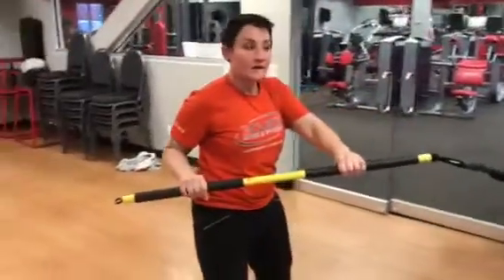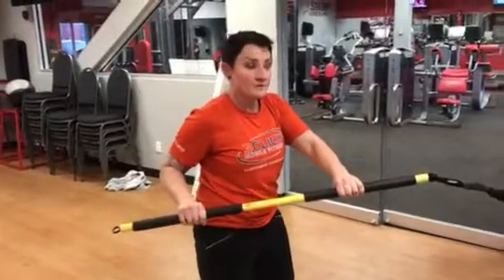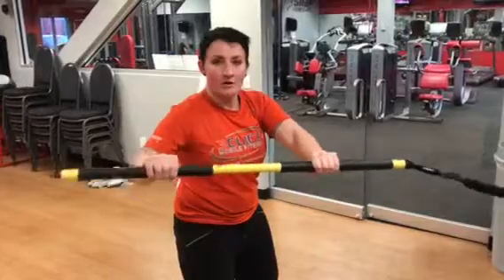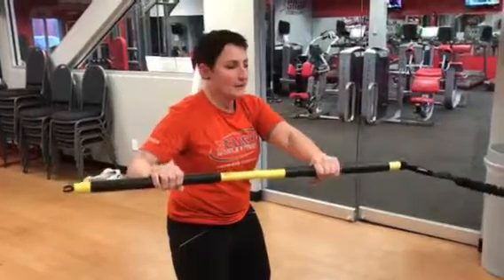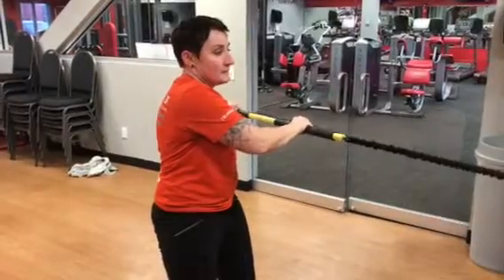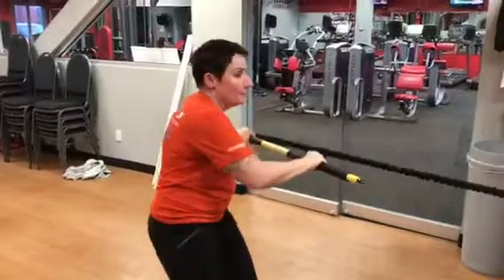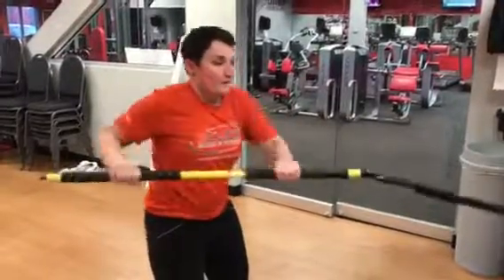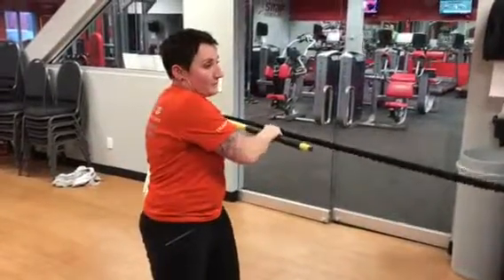Functional Patterns Reverse Transverse Twist